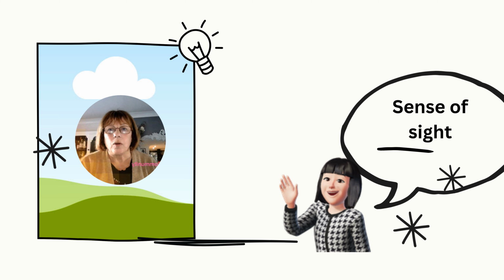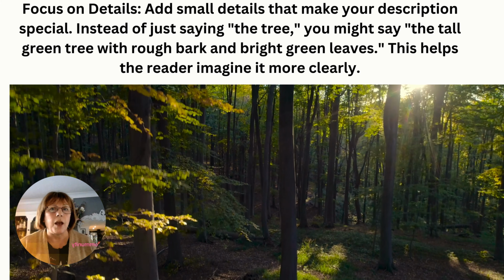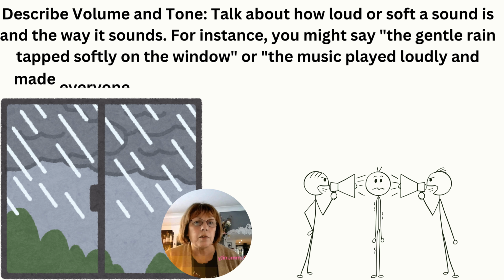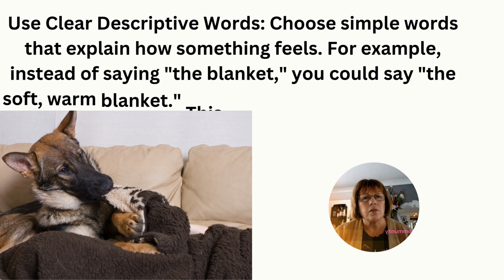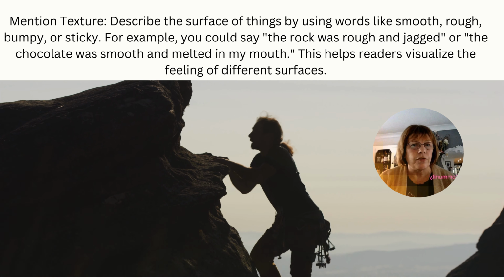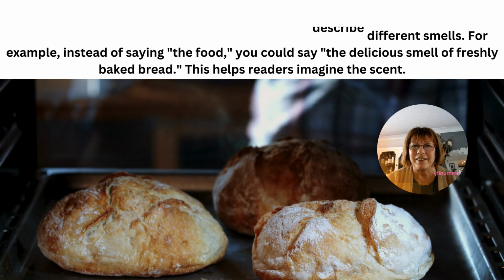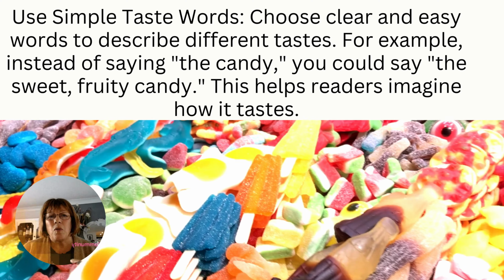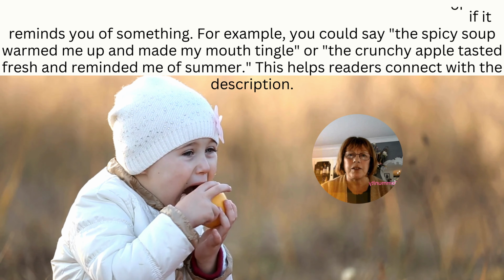Aspire and Learn : description using five senses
This is an English video lesson to use for revision or as support for home learning. The focus is tips to develop your descriptive writing using the five senses. Designed to support all levels of English , it is particularly useful for those who need to focus on descriptive and imaginative writing.
0:00 Welcome to descriptive writing
0:16  First tip
0:27 Have a resource page
0:36 Tips for using the sense of sight in descriptive writing
2:25  Tips for using the sense of hearing in descriptive writing
6.54 Tips for using the sense of smell in descriptive writing
8:50 Tips for using the sense of taste in descriptive writing#adulteducation
11:03 next video form a simile from feelings and subscribe to channel for more videos